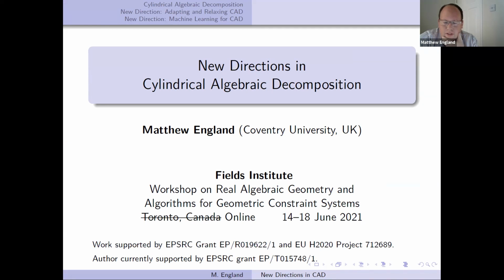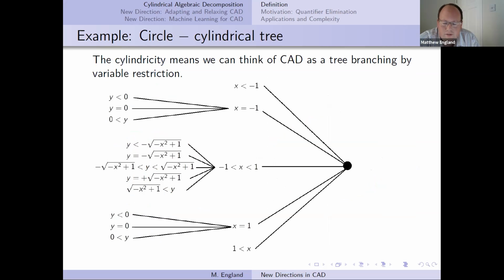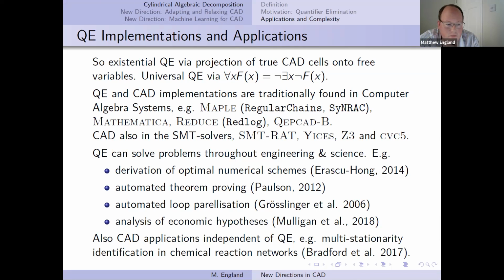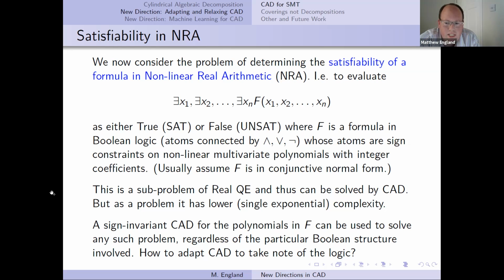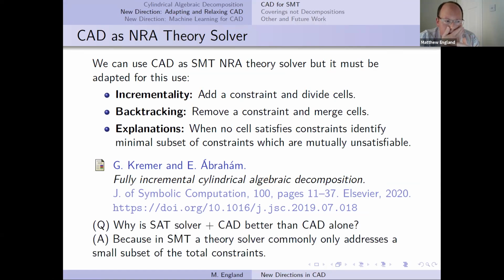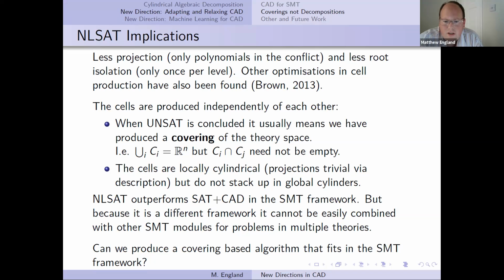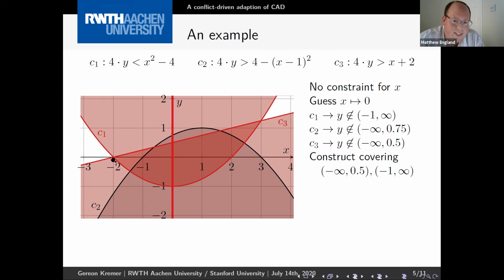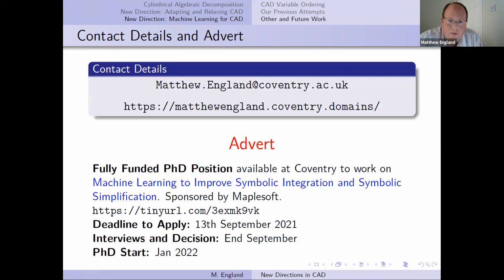New Directions in Cylindrical Algebraic Decomposition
Matthew England, Coventry University, UK

Date and Time: Tuesday, June 15, 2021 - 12:40pm to 1:20pm

Abstract: Cylindrical Algebraic Decomposition (CAD) is a key algorithm and data structure for answering questions about non-linear polynomial constraints, such as quantifier elimination. However, it suffers from doubly exponential complexity in the number of variables limiting its applicability in practice. We will survey two recent new directions of research.

First, the development of algorithms that utilise CAD theory in a search-based framework for answering questions like the satisfiability of formulae made of such constraints, or the consistency of sets of such constraints. These algorithms are inspired by, and sometimes used in combination with, those from the SAT/SMT community.

Secondly, work on the heuristics that take decisions when computing a CAD, such as the variable ordering. These decisions do not affect the mathematical correctness of the output but can have a great impact on the presentation of that output and the resources required to generate it. Recent experiments show that machine learning algorithms can offer better performance than human-designed heuristics.